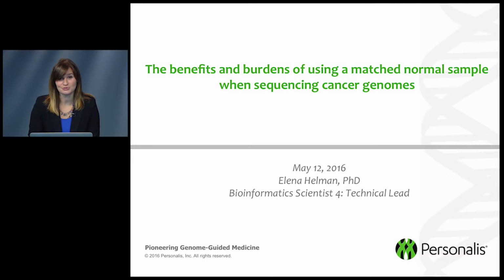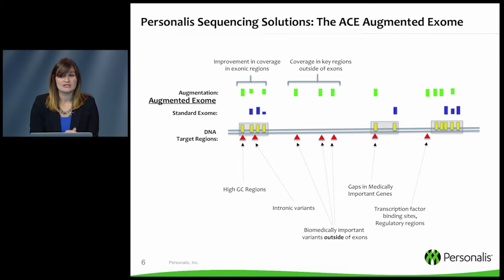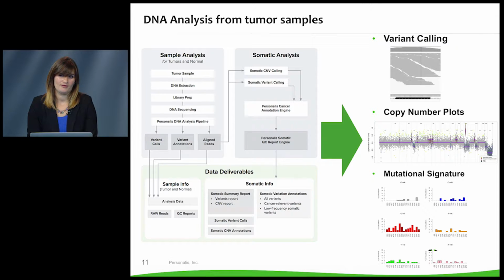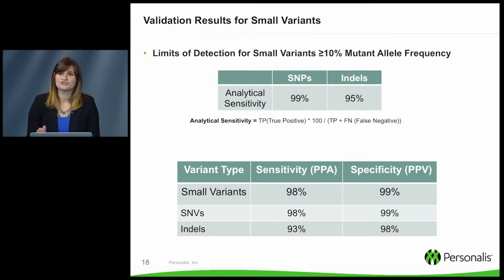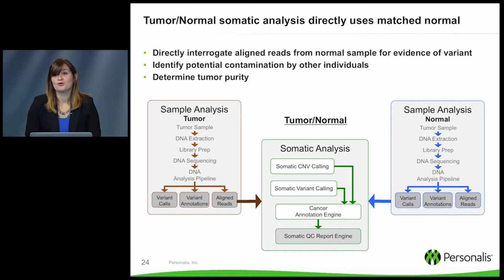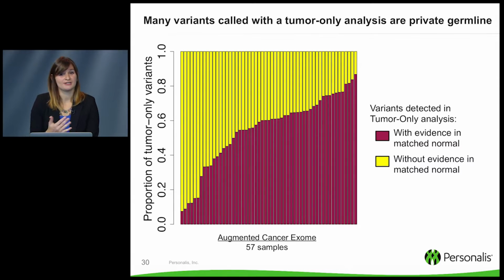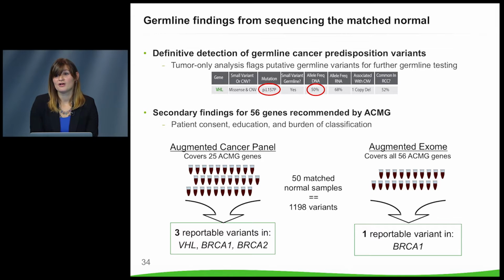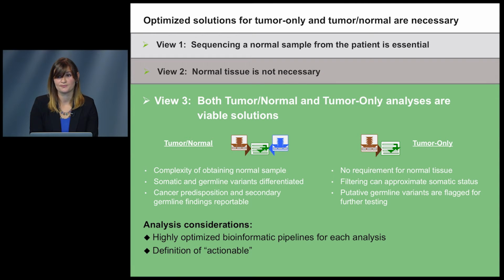Benefits & Burdens of Assaying Matched Normal Tissue when Sequencing Cancer Genomes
Targeted sequencing assays are increasingly used to identify tumor mutations that guide therapeutic decisions. Interpretation of a cancer variant’s origin and therapeutic impact poses analytical challenges. Recent studies have indicated that jointly analyzing a tumor with its matched normal can accurately discriminate between somatic and inherited mutations. However, procurement of a matched sample is often logistically impractical. In the absence of a matched normal, large databases and analytical techniques are currently used to identify cancer variants in tumor sequencing data. Whether the benefits outweigh the additional burden of sequencing the matched normal for accurate detection of cancer-relevant mutations remains an open question. For NGS-based cancer interpretation to guide clinical decisions in a practical and cost-effective manner, highly optimized tumor-only and tumor/normal analyses must be available with proper attention to germline consent, classification and education.

Learning Objectives:
 1. Understanding the differences in pipelines, filtering, and use of large population databases necessary depending on the availability of a matched normal
2. Consideration of the burden of secondary findings when sequencing a matched normal
3. Defining your “actionable” set of variants drastically affects analysis results